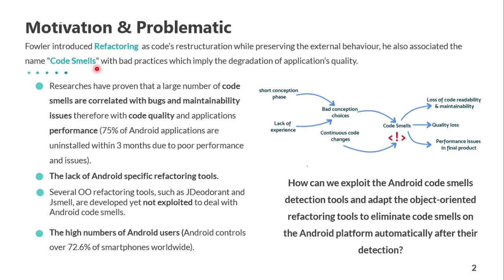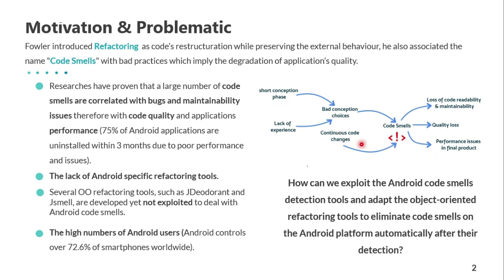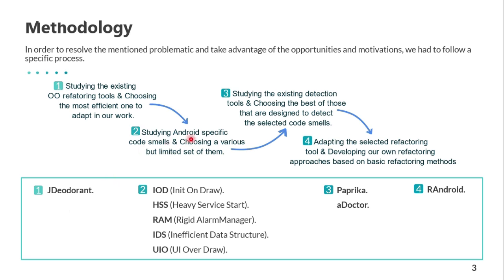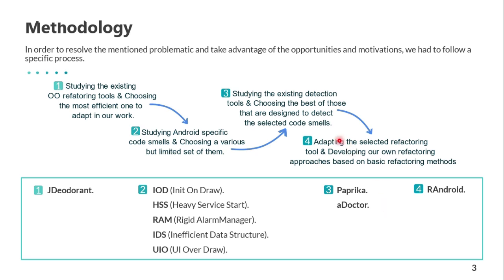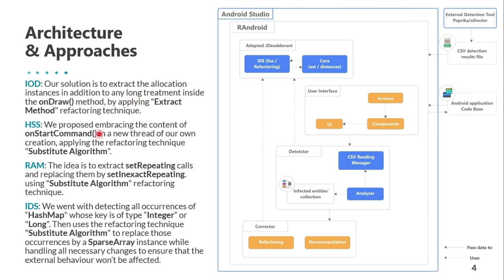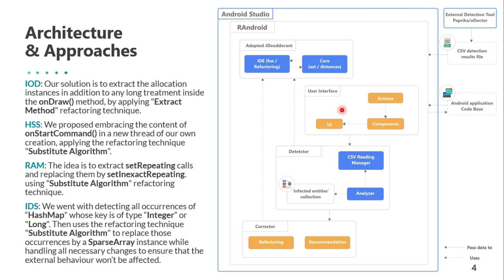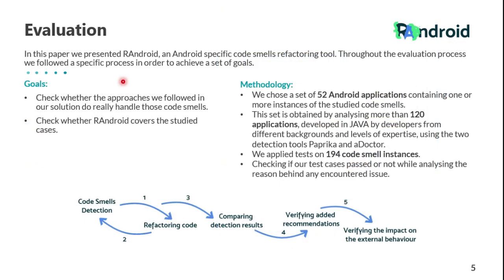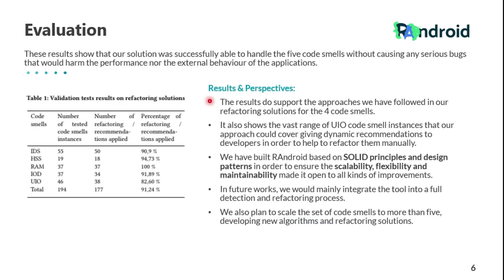RAndroid: Exploiting the Progress of OO Refactoring Tools with Android Code Smells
My presentation for "Exploiting the Progress of OO Refactoring Tools with Android Code Smells: RAndroid, A Plugin for Android Studio", as part of the SAC 2021 Poster Exhibit.